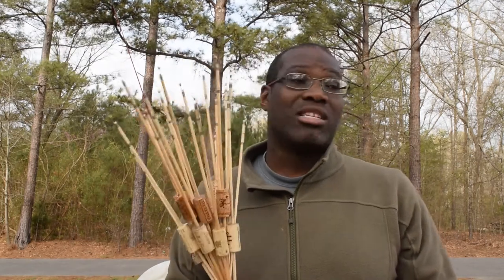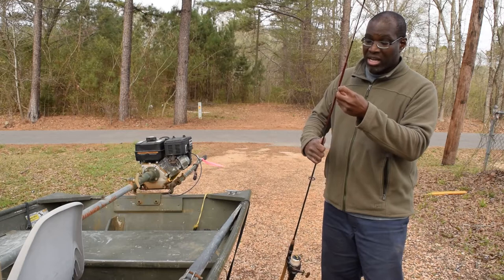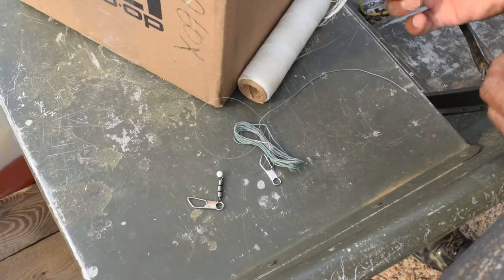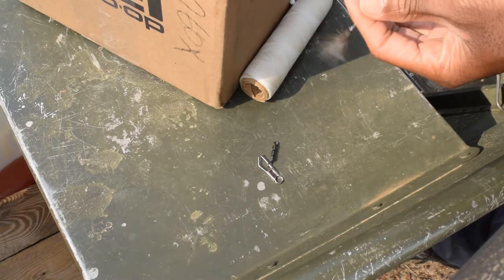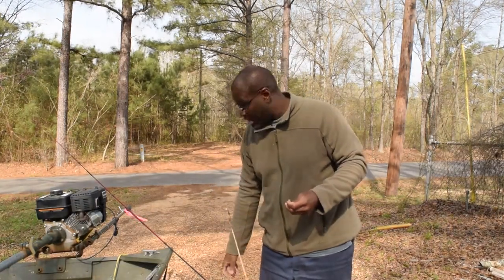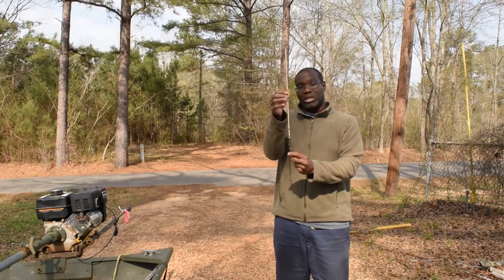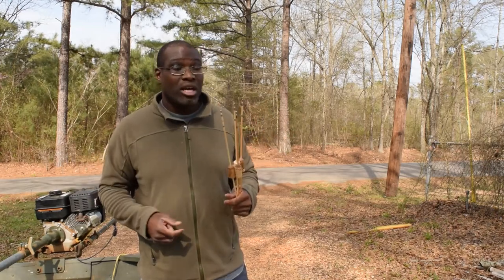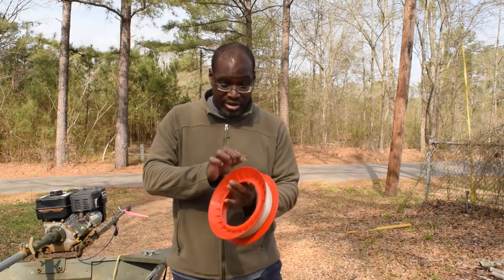How to Rig Slip Corks, Slip Bobbers and Slip Floats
A lot of people ask how to rig a slip cork. They all work the same, but many have never gone beyond the spring-type floats you find at the Wally World.

It attaches to the line via a stop knot and a bead. The sets your depth and stops the slip bobber from continuing to run up the line.

Slip corks can be used to fish for anything that bites and is traditionally caught with a traditional bobber: crappie, catfish, bluegill, sunfish or even trout.

Slip corks, slip floats and slip bobbers are all names for the same thing: a float designed to slip up and down the line freely only stopped with a knot or stopper.

Slip corks are very sensitive. They are designed to tell you what's going on with your line and bait. Don't wait for it to go under. That's too late! You have to learn how to time the hook set. That timing depends on a bunch of factors like time of year, species and more. With some fish you'll need to set the hook quickly. With other you'll wait a bit.

FREE STUFF
Three Proven Handline Rigs